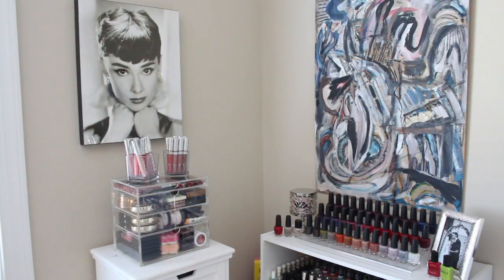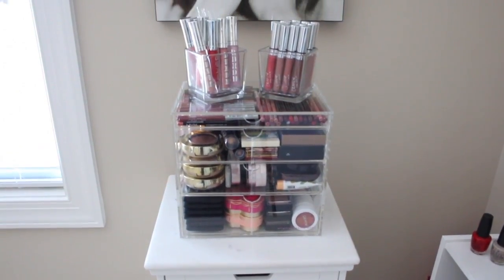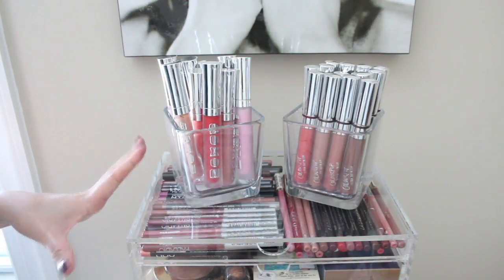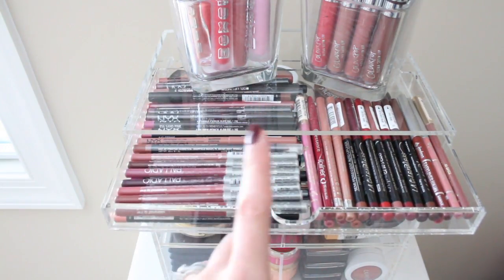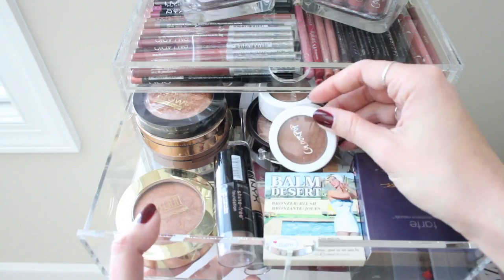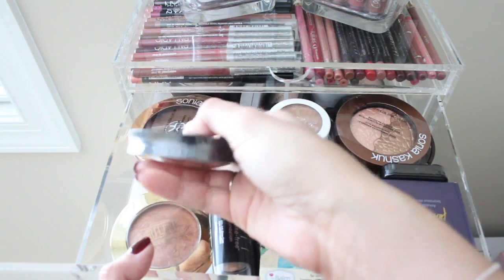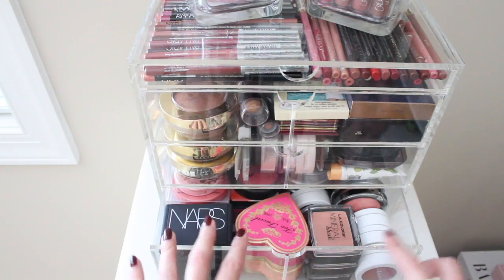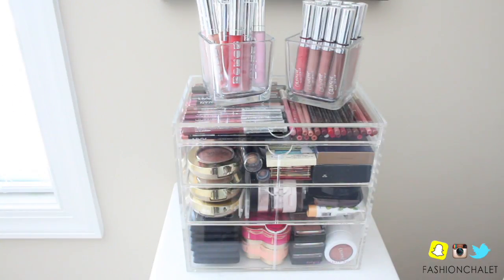My Original Beauty Box Makeup Collection + Storage!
Another quick peek into my Makeup Collection & Storage. Hope you enjoy! :)

*Get $10 cash when you sign up!

As always...

TOP: Forever 21
BRACELET: Tibetan Prayer Beads (they were a gift)
NAILS: Orly Ruby

//MAKEUP//

FACE:
Clinique Beyond perfecting Foundation + Concealer (Alabaster)
Maybelline Soft Matte Hydrating Foundation (Sandy Beige)
Wet n Wild Photofocus Pressed Powder (Warm Light)
elf Stick Concealer (Ivory)
Maybelline Fit Me concealer (Fair)
IT Cosmetis Bye Bye Pores Pressed
Wet n Wild Photofocus Pressed Powder (Cocoa)
Too Faced Luminous Bronzer Sweet Tea
The Balm Cabana Boy Blush

BROWS:
Too Faced Brow-nie Brow Pencil (Soft Brown)

EYES:
bh Cosmetics Glamorous Blush 10 Color Palette
L'Oreal Paris Telescopic Carbon Black Mascara

LIPS:
Colourpop Matte X Lippie Stix Goal Digger

ABOUT ME. ♥

FAQ
Do you have a blog?
Yes, fashionchalet.net
What do you edit with?

xoxo,
ERIKA